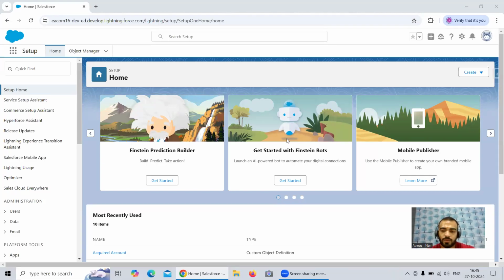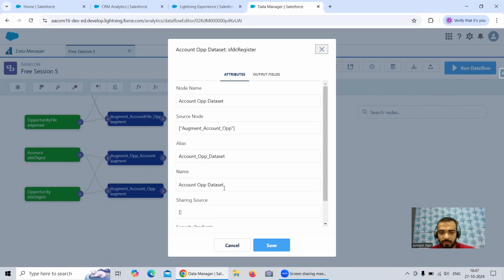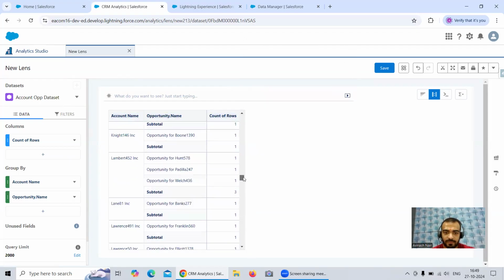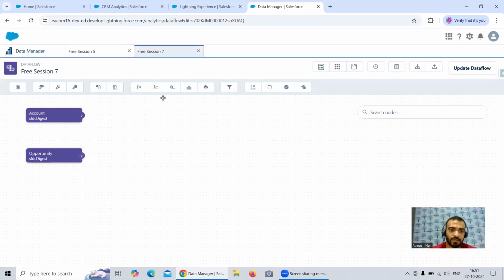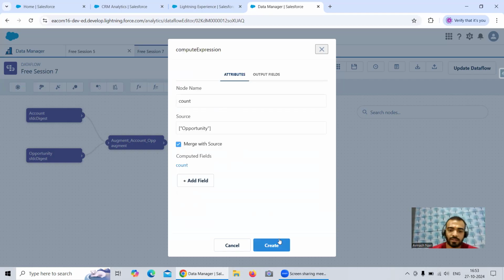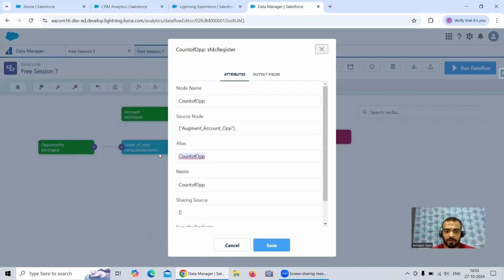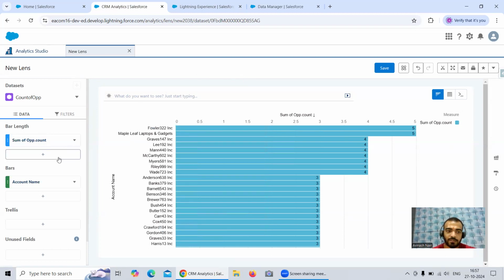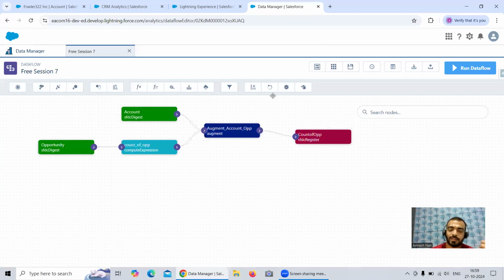Finding the 𝙘𝙤𝙪𝙣𝙩 of child records when the grain level is Parent utilizing 𝓓𝓪𝓽𝓪𝓯𝓵𝓸𝔀.